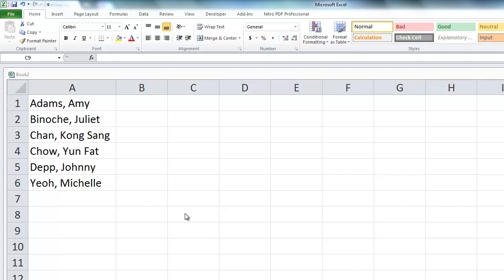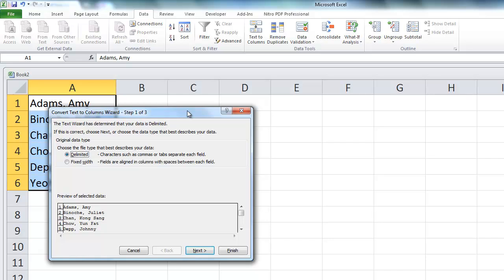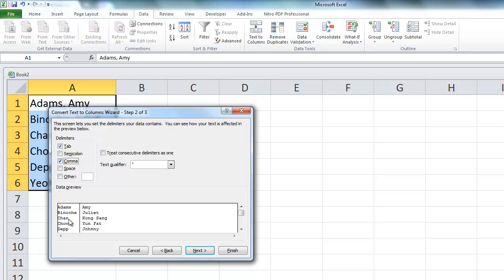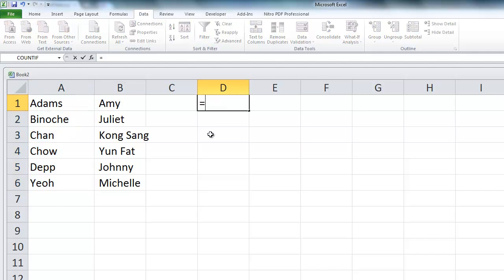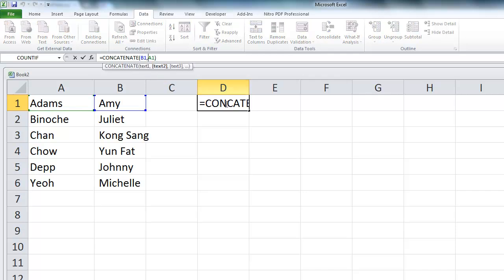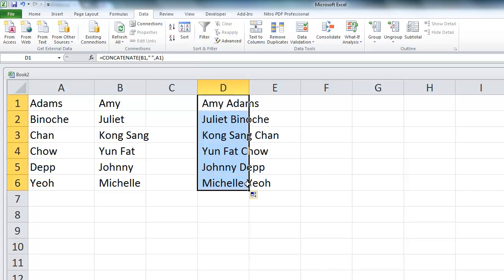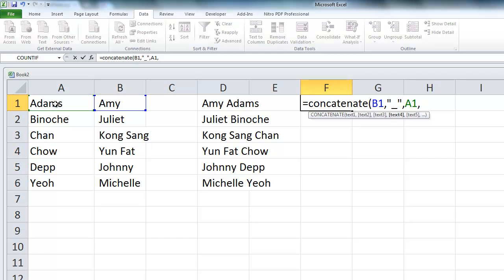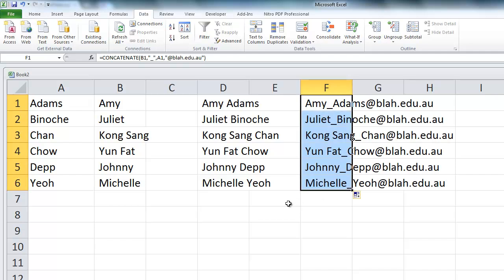Excel: Switch last name first to first name first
Short tutorial introducing the function Concatenate and using it to rearrange the order of names in a cell so that "Adams, Amy" becomes "Amy Adams"